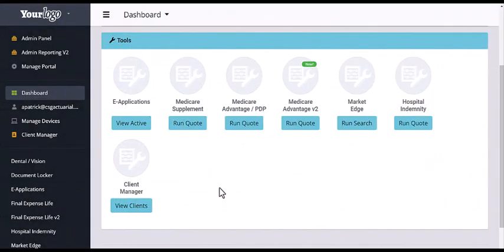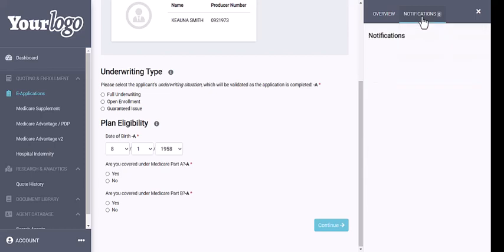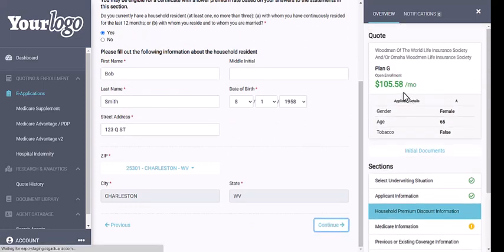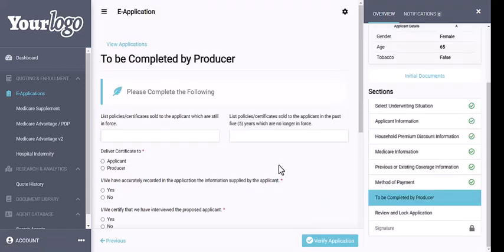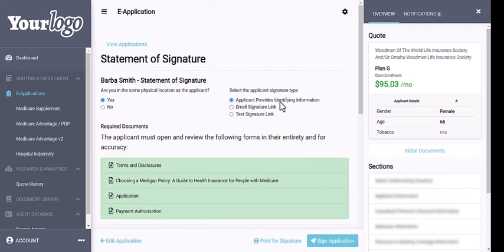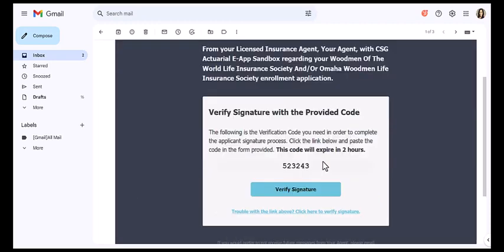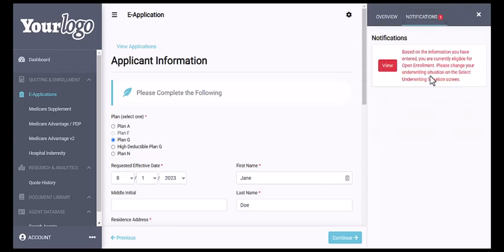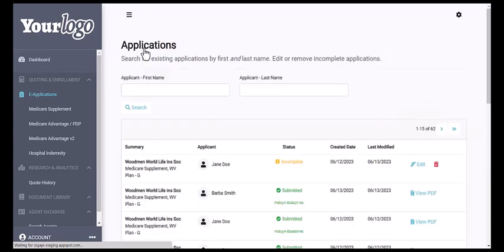WoodmenLife Med Supp E App Tutorial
Agents can quote and submit a WoodmenLife Medicare Supplement application on CSG.